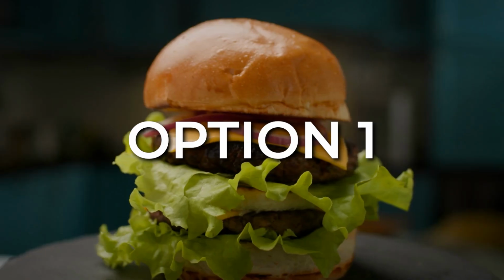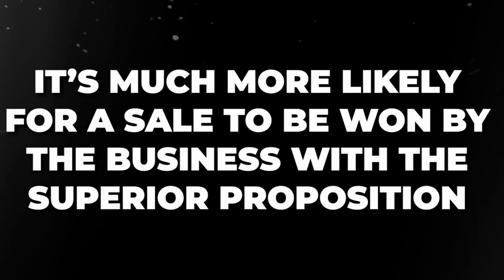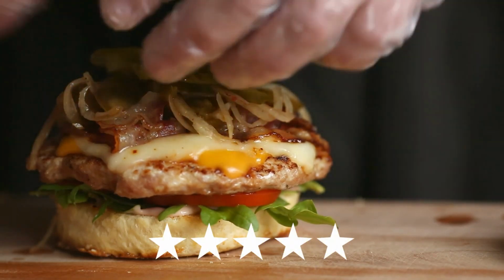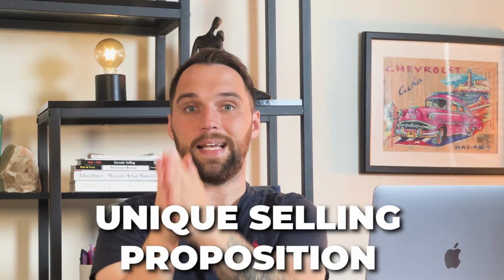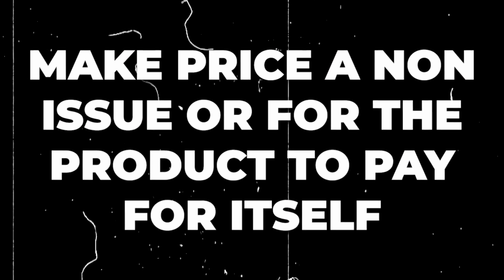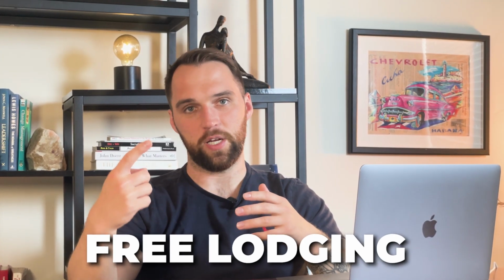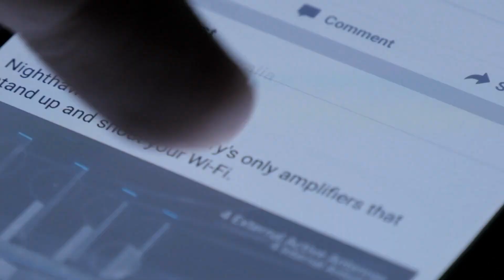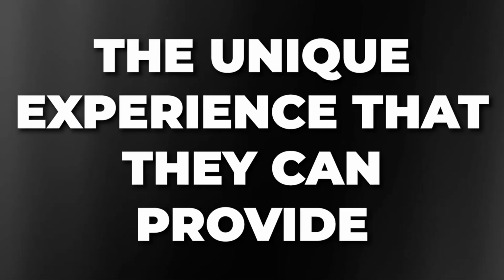5 Secrets To Charge More Money Than Your Competition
5 Secrets To Charge More Money Than Your Competition

In today's video, I'm thrilled to unveil five powerful secrets that will empower you to charge more money than your competition without hesitation.

These strategies have helped me and countless others increase our value and earn what we're truly worth.

From positioning and branding to showcasing your unique strengths, I'll share practical insights that can revolutionize your pricing strategy.

Whether you're a freelancer, entrepreneur, or business owner, these secrets are the key to unlocking your full potential and achieving the rates you deserve.

Let's dive in and discover how to stand out and charge more in your industry!